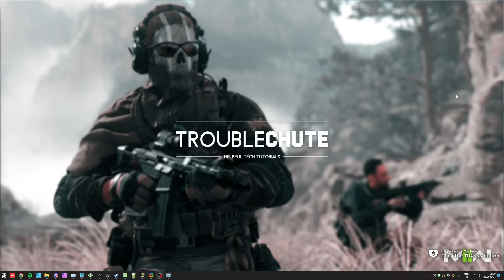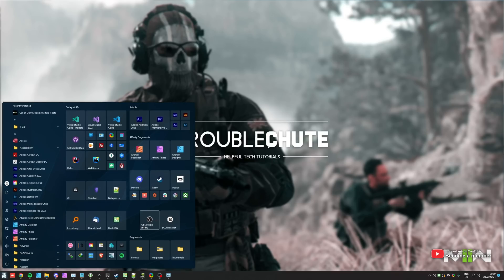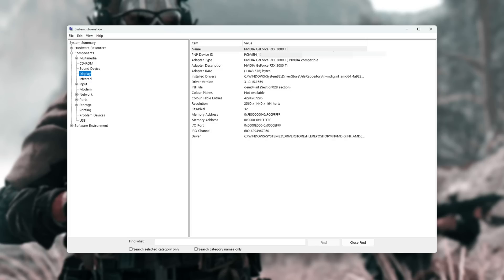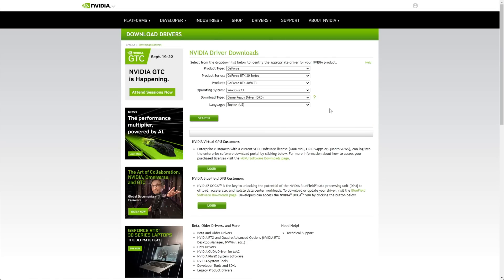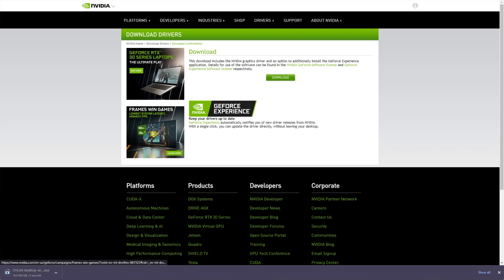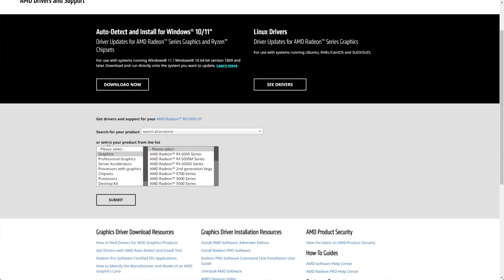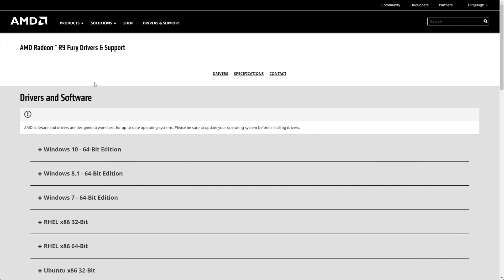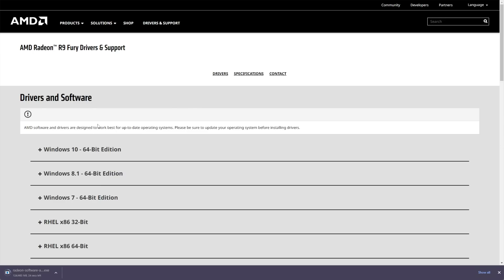Fix: GPU Driver Version Error | MW2 Guide | Simple Guide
Trying to launch/play Call of Duty: Modern Warfare 2, but getting an error about "GPU driver version"? "GPU driver does not meet minimum requirements for running Call of Duty: Modern Warfare II"? This video shows you the simplest way to fix it.

Timestamps:
0:00 - Explanation
0:18 - Check if you have AMD or Nvidia
0:52 - Update Nvidia driver
1:40 - Update AMD/Radeon driver